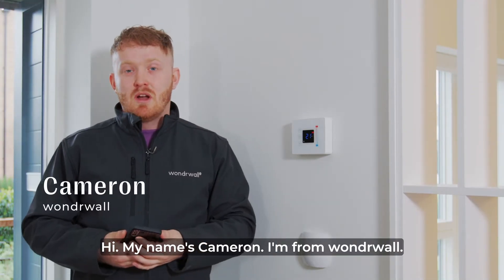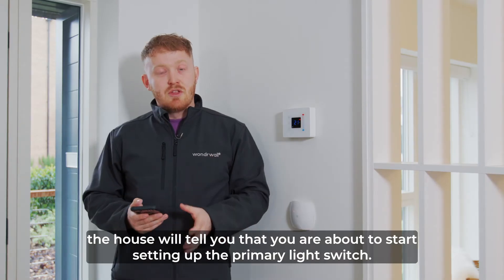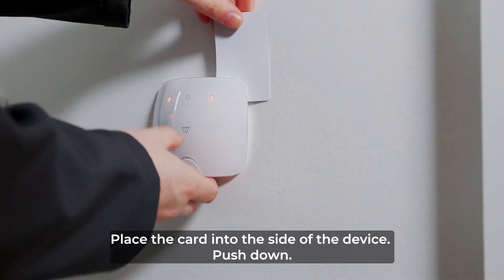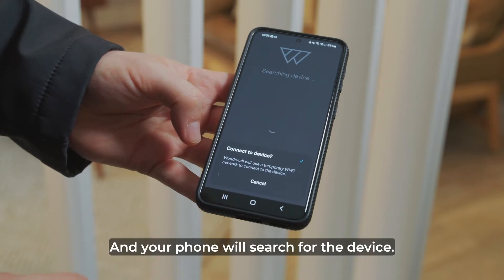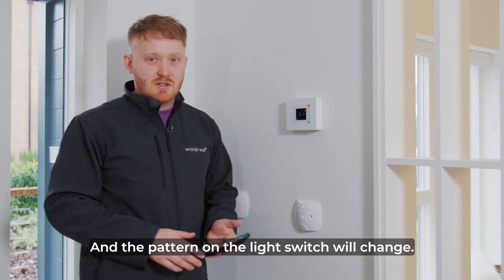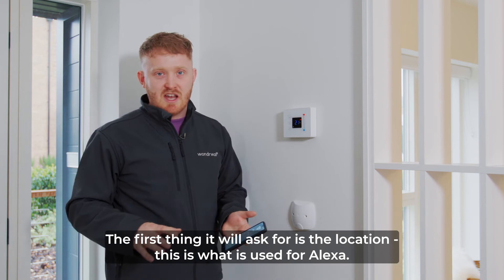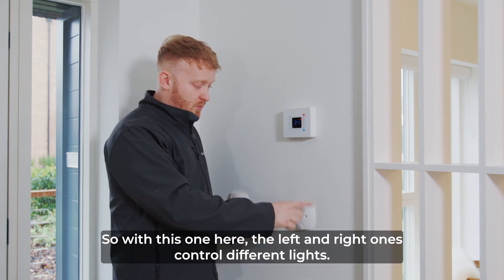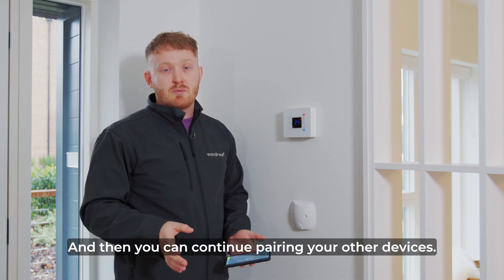How To: Set up your Wondrwall light switch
Cam from Wondrwall tells you how to set up and register your light switch.